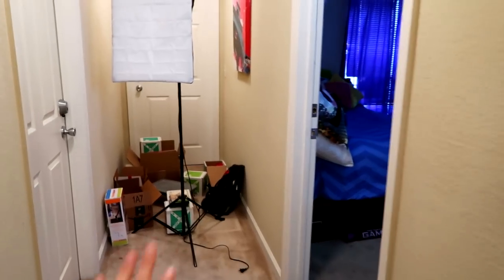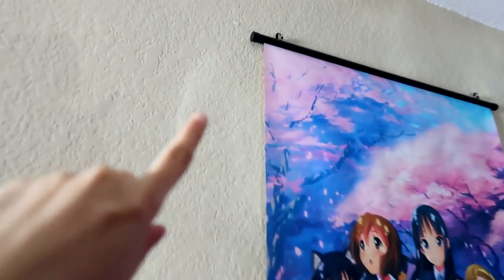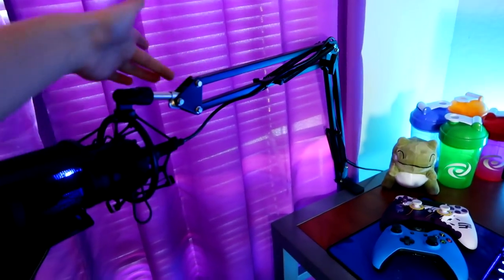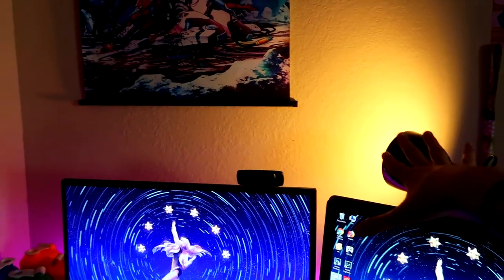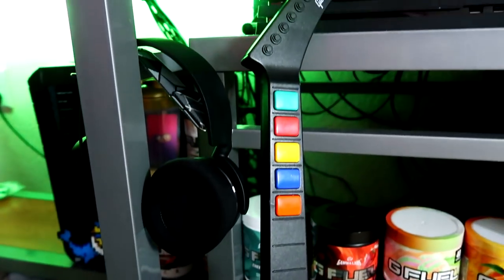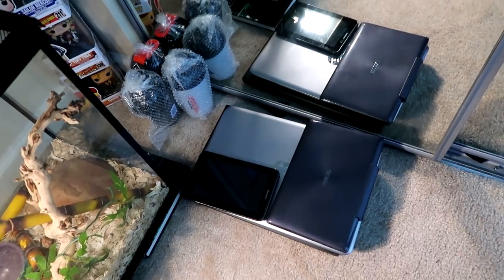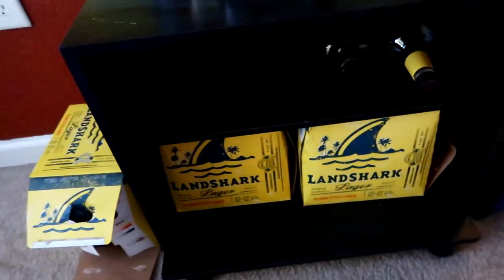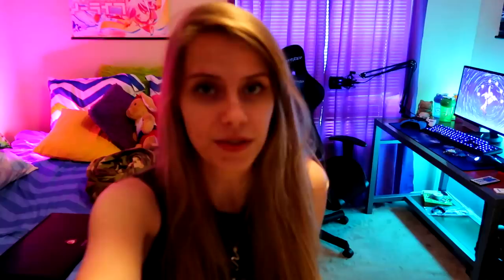ULTIMATE COLLEGE GAMING SETUP + COLLEGE APARTMENT TOUR | SoaR Butters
WHERE TO BUY THINGS (IN ORDER OF APPEARANCE):
• Studio Light Kit
• Wall Scrolls: Random sellers on Ebay!
• Philips Hue GO Light
• LED Water Light
• MSI GS63VR
• AT2020 USB Microphone
• Neweer Microphone Arm
• Shock Mount / Pop Filter
• Steelseries M400 Keyboard
• Steelseries Rival 300 Mouse
• Steelseries Arctis 3 Headset
• Logitech C920 Webcam

If I missed any items or if you have any further questions, please let me know!

BEHOLD my college gaming/recording setup AND my college apartment tour! This video is long overdue, but I definitely wanted to record this for the memories. I hope yall will take away some gaming setup tips from this too! I love these kinds of videos.

If you're reading this, comment, "COLORS"